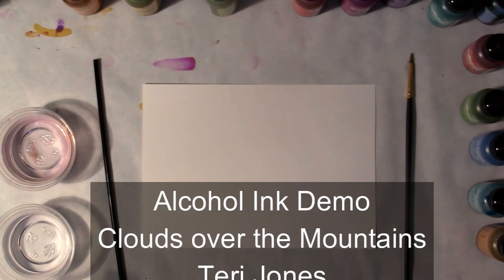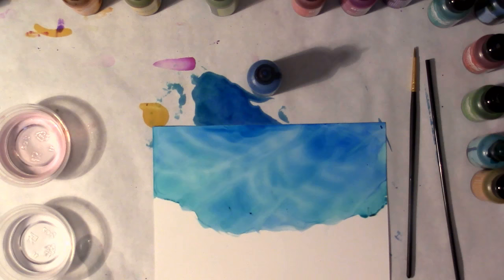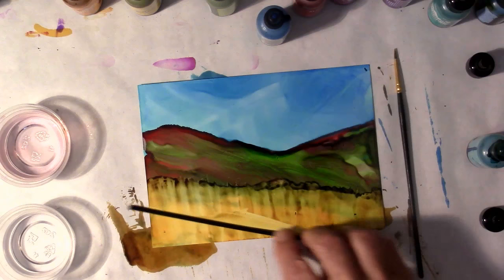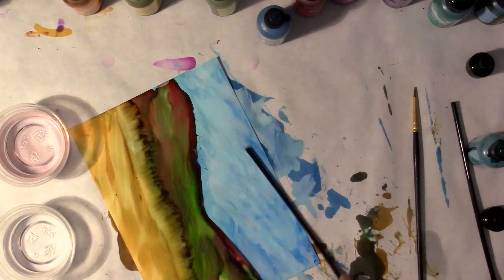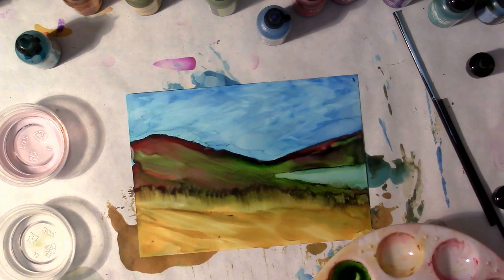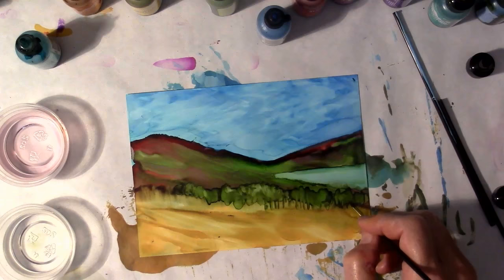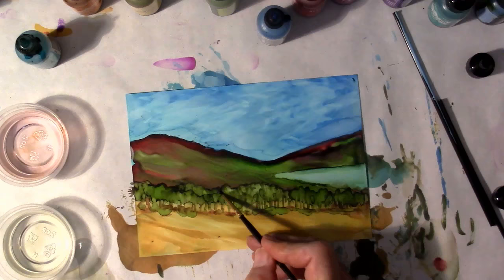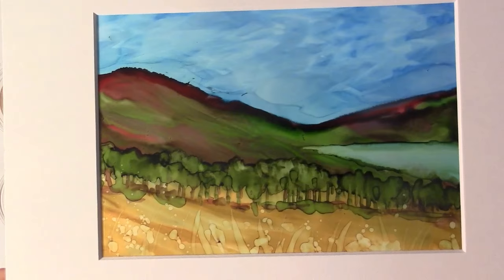Teri Jones...Landscape in Alcohol Ink.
alcohol Ink Painting demonstration of a simple landscape